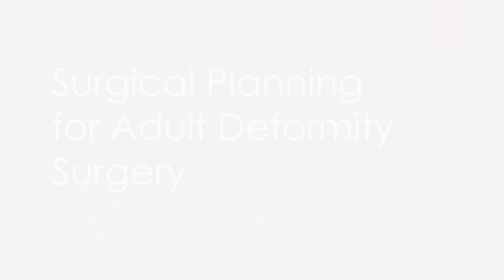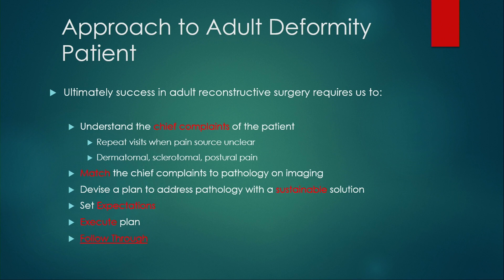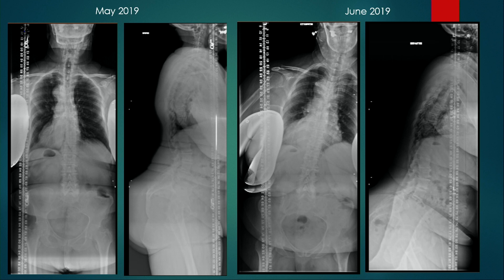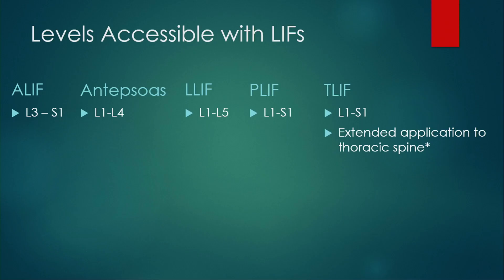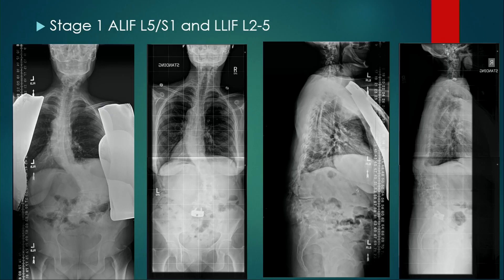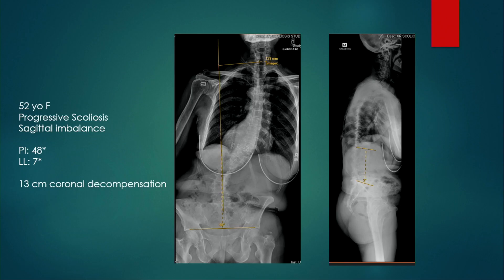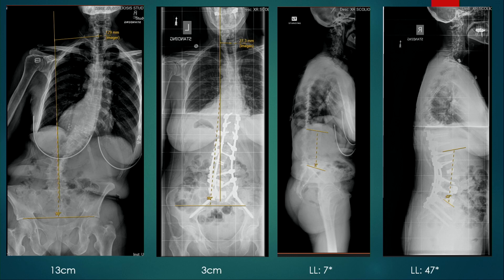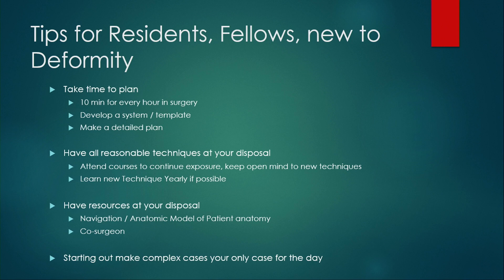Surgical Planning in Adult Deformity Surgery - Lionel Metz, MD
All talks presented at the 12th Annual UCSF Techniques in Complex Spine Surgery | November 2-4, 2023 | Vdara Hotel, Las Vegas, NV